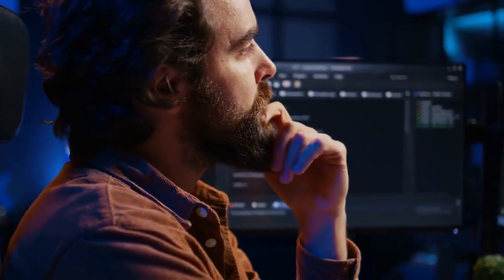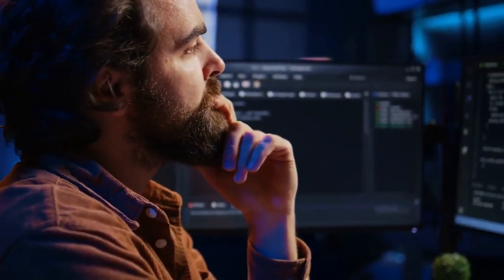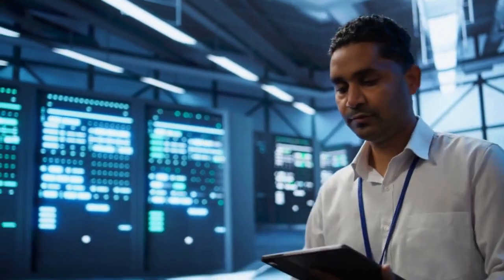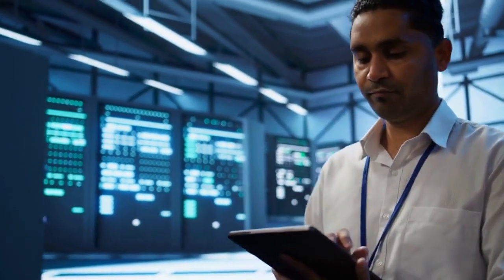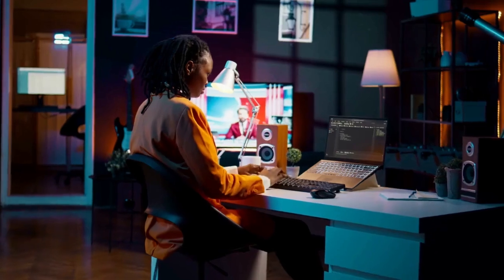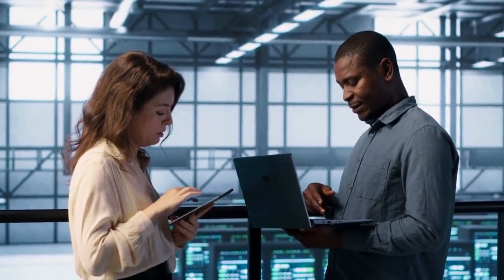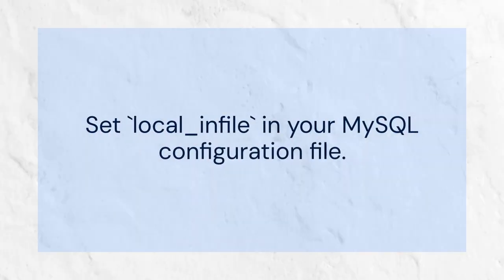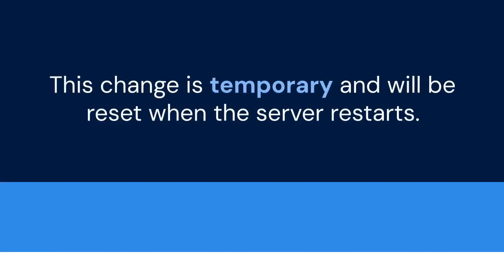Understanding MySQL Error 2068: LOAD DATA LOCAL INFILE Restrictions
MySQL Error 2068 arises when the `LOAD DATA LOCAL INFILE` statement is restricted due to security concerns. By default, many MySQL configurations disable the `LOCAL` functionality to prevent malicious users from accessing sensitive data on the client machine via a compromised server. This restriction can be imposed server-side using the `local_infile` system variable and client-side by omitting the `LOCAL` keyword in the connection string. To resolve this error, ensure both the server and client are configured to allow `LOAD DATA LOCAL INFILE`. The server's `local_infile` variable must be set to `ON` (e.g., in `my.cnf`), and the client connection string must include the `OPT_LOCAL_INFILE` flag. Exercise caution when enabling this feature, as it can potentially expose your client's file system to the server.